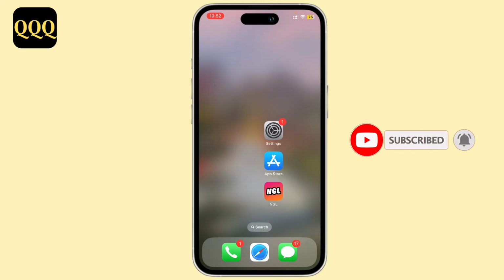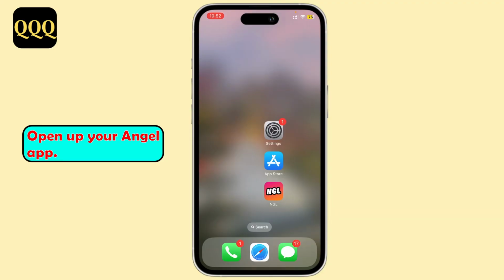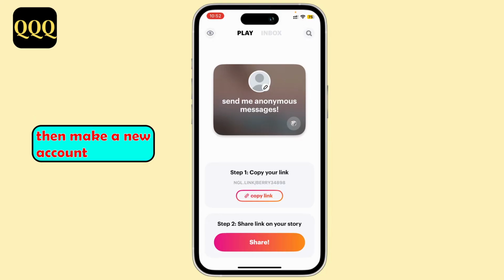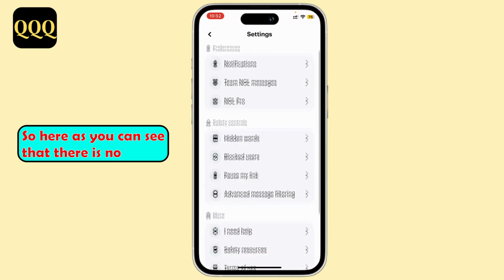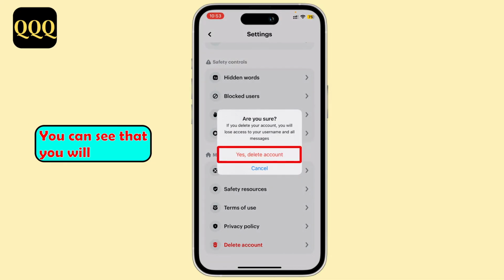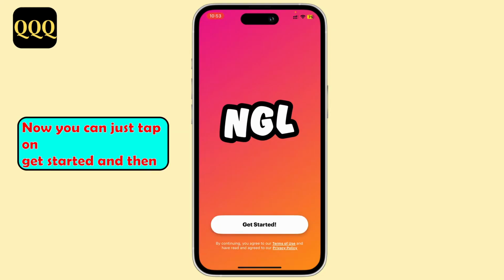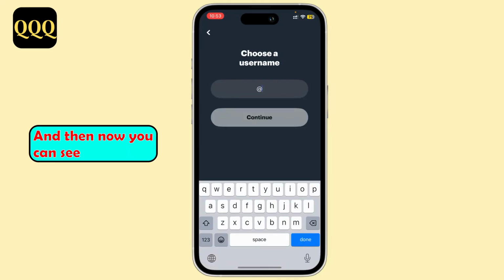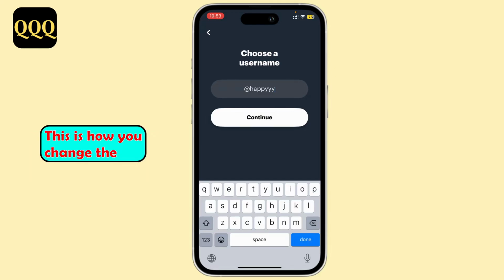How to Change NGL Username ?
Welcome to this step-by-step guide on "How to Change NGL Username?" If you want to update your NGL name, fix a wrong username, or personalize your NGL profile, this tutorial will help you. We’ll walk you through how to change your username on NGL, what to do if you can’t edit your name, and the easiest ways to update your NGL account details. This video is designed to help you solve all username-related issues on the NGL app with simple and clear steps.

How to edit NGL username on mobile

How to change your NGL profile name

Why NGL username is not changing

How to fix NGL username not updating